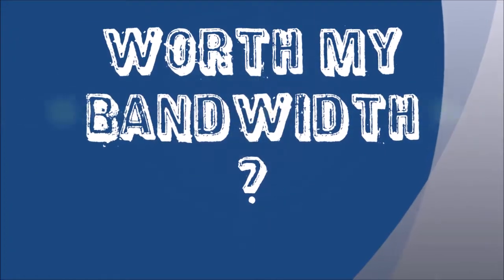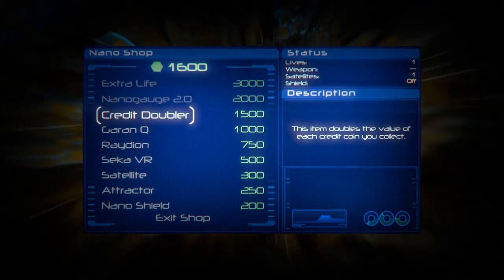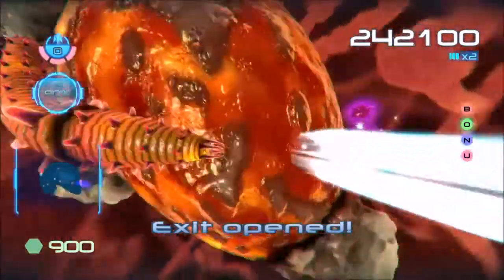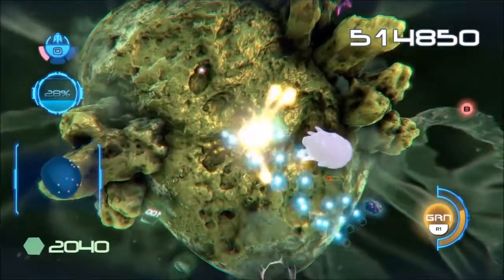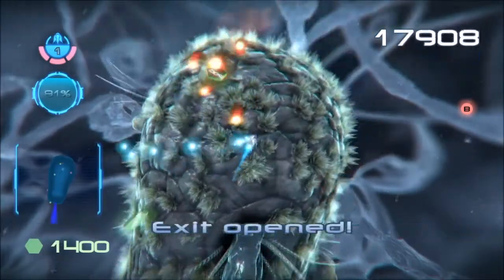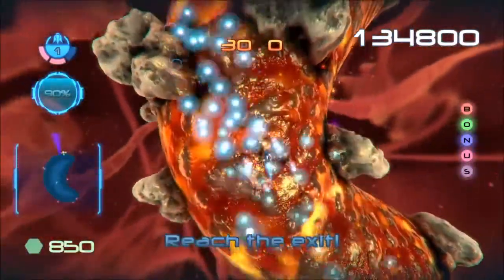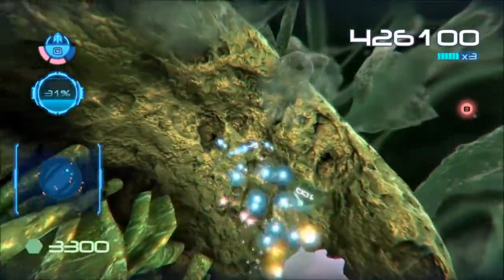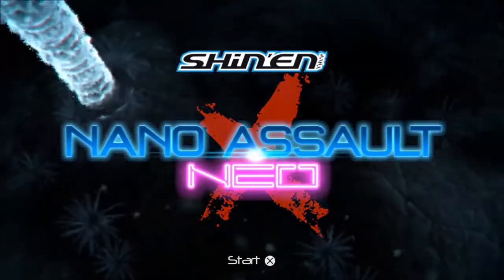PS4 Nano Assault Neo Review , Worth My Bandwidth Full Review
Today we are going to be taking a look at Nano Assault Neo, is it worth my bandwidth. lets see.